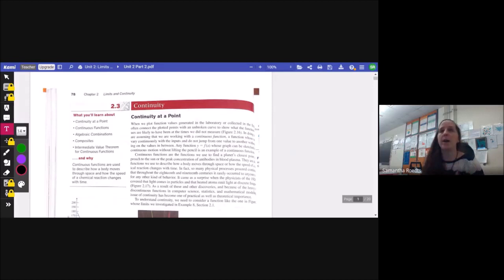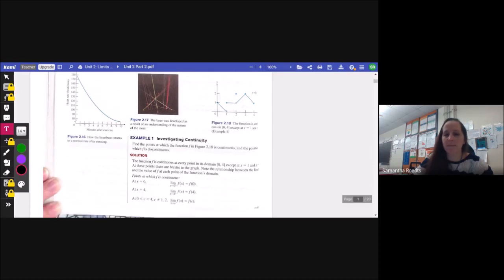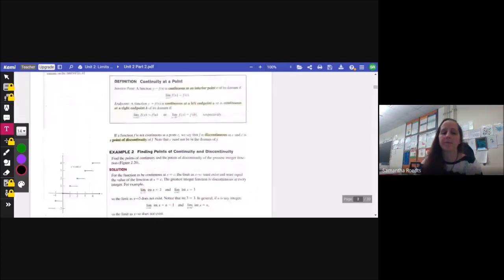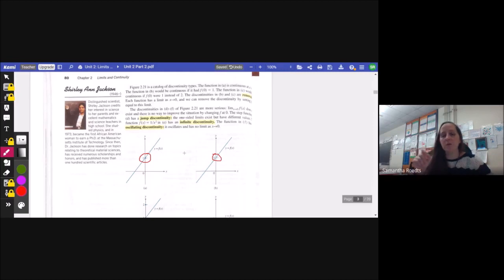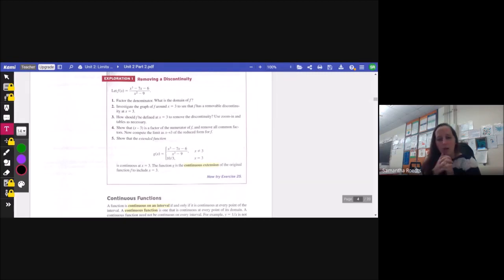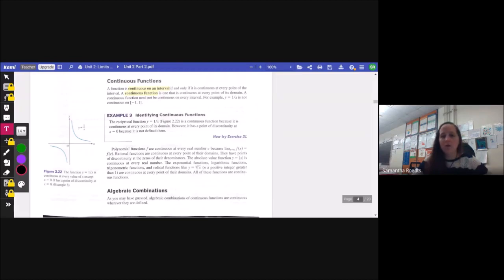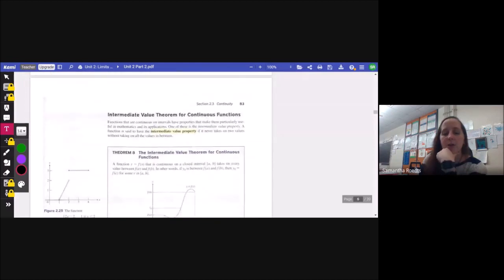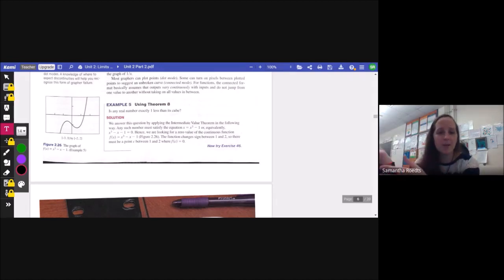Unit 2 Lesson 3 Continuity